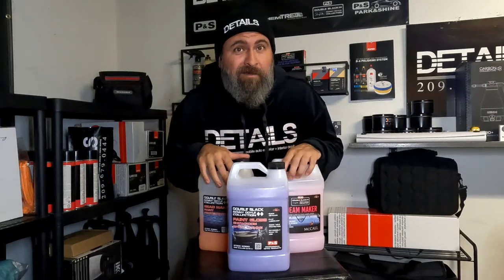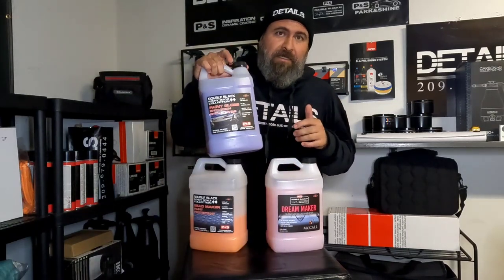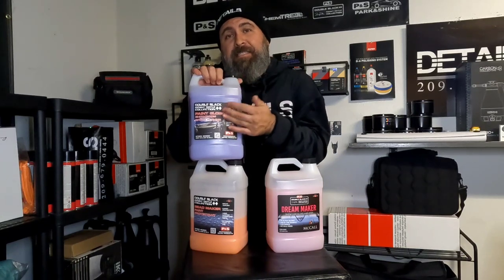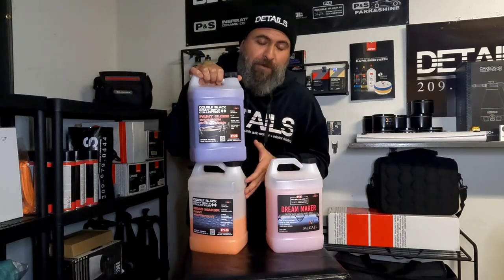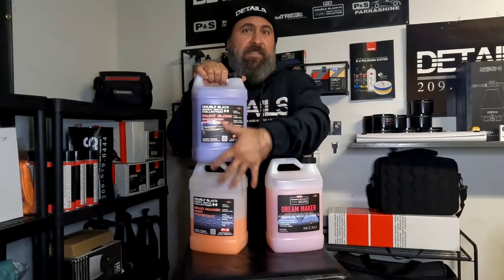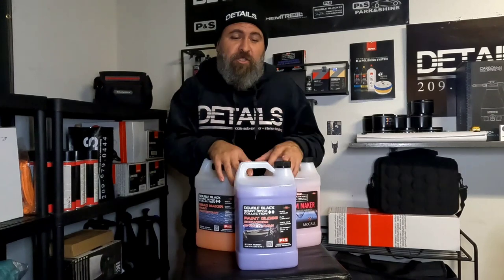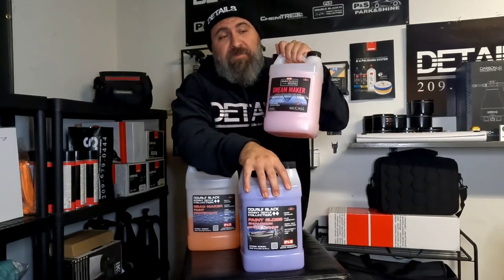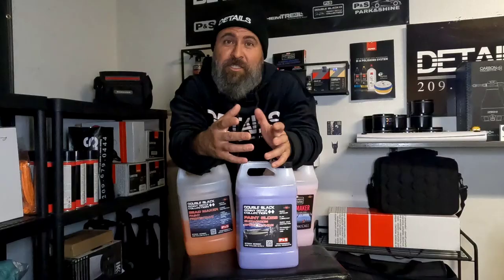DREAM MAKER, BEAD MAKER OR PAINT GLOSS? WHY YOU NEED THEM ALL, OR NOT.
P&S What's really the difference?

DREAM MAKER
BEAD MAKER
PAINT GLOSS